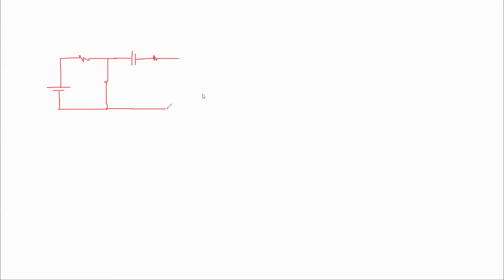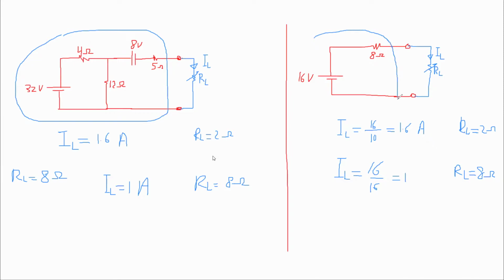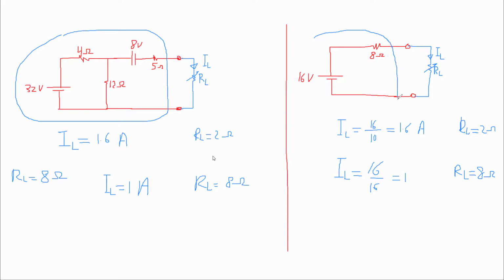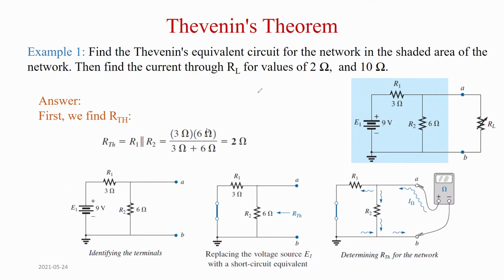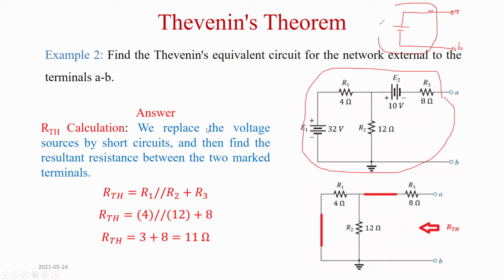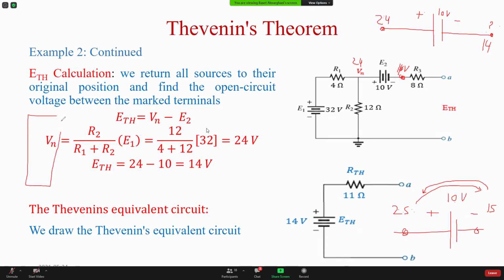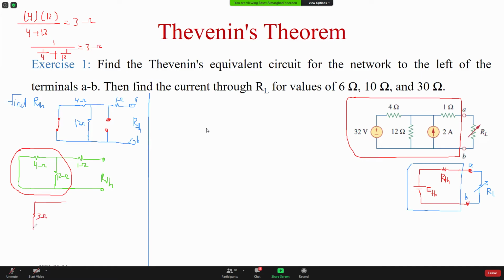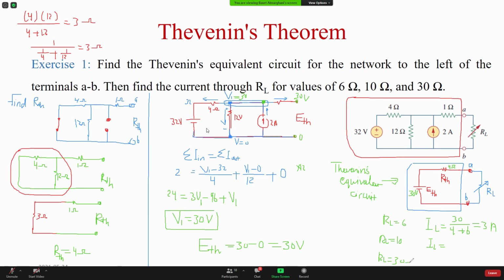24/may/2021 Thevenin's Theorem